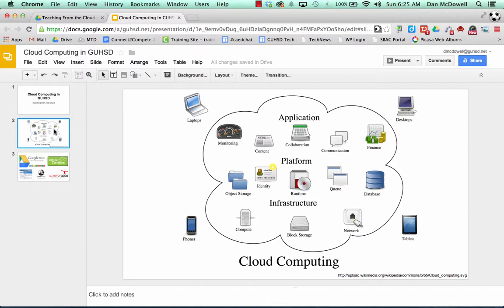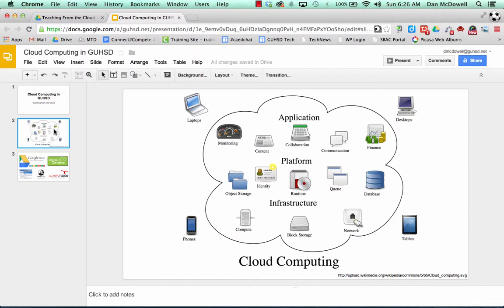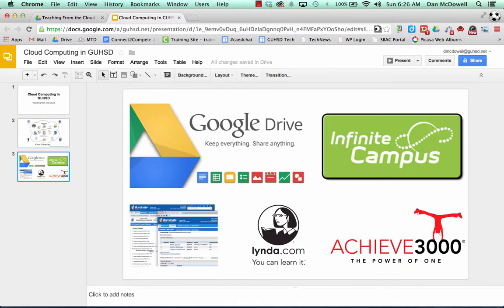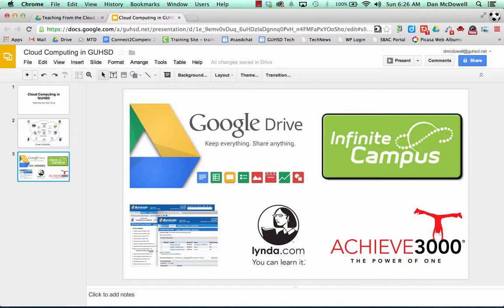Part 1: Cloud Computing - Teaching from the Cloud